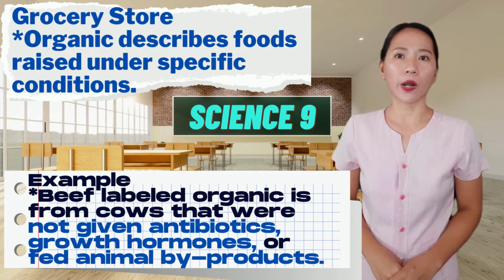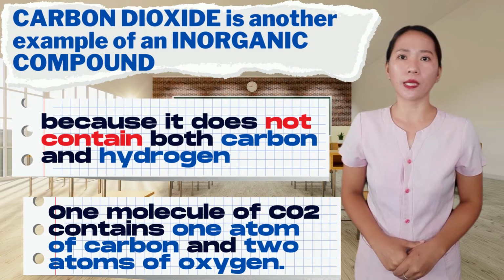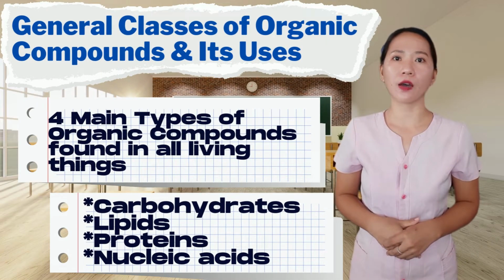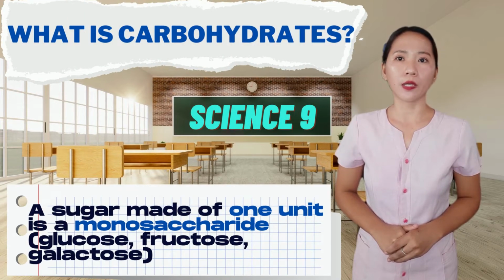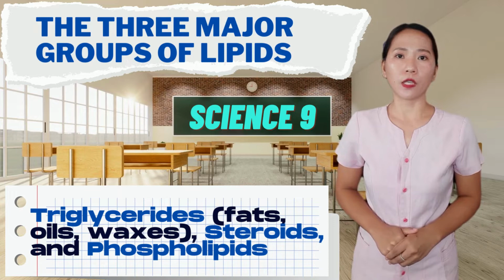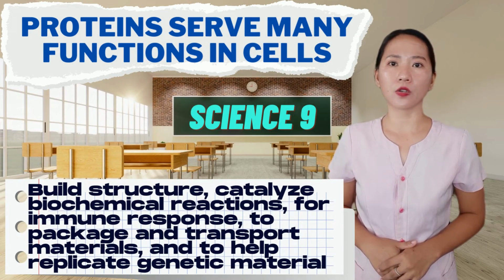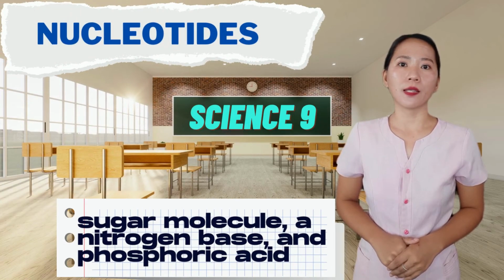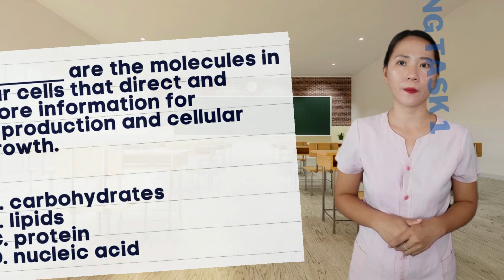Science 9 - Q2 WEEK 6 l Organic Compounds